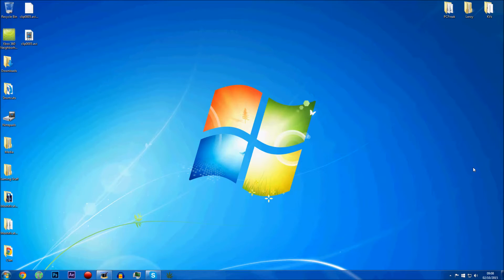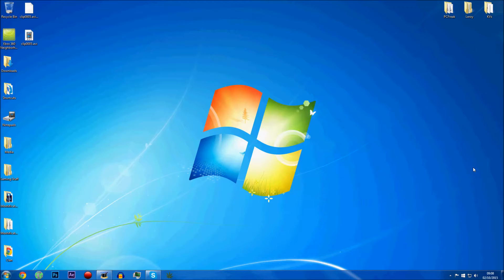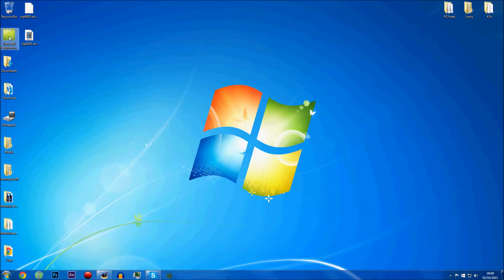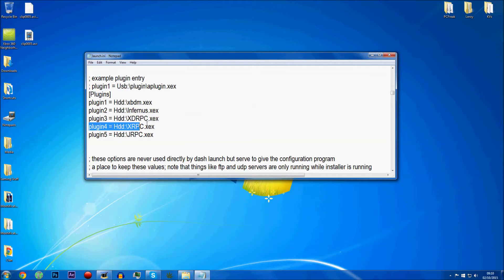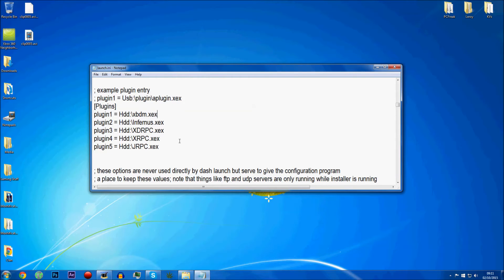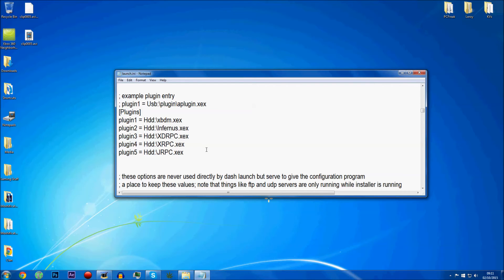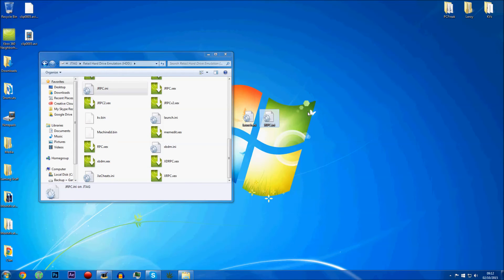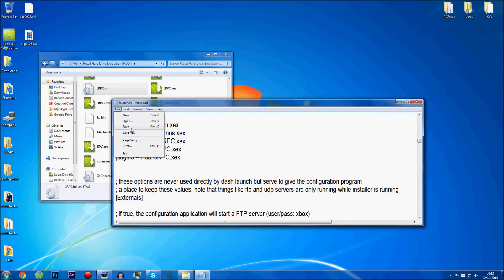How To Edit Your Plugins Without Dash Launch | Edit Your Launch.ini | +Download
Note: Please follow me on Google + as it will help me in the future!
If the any of the links in this description don't work please read this